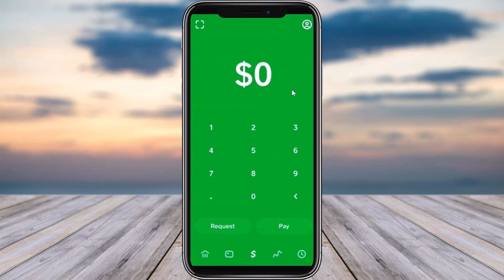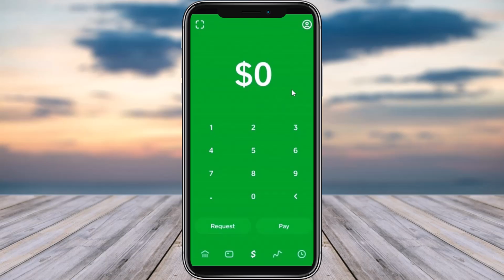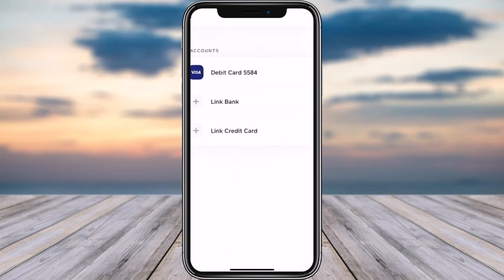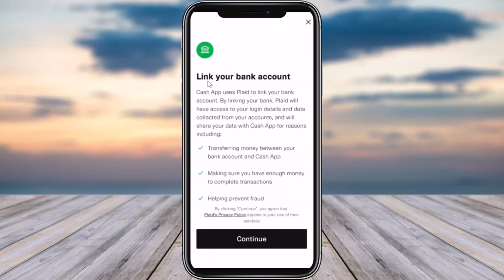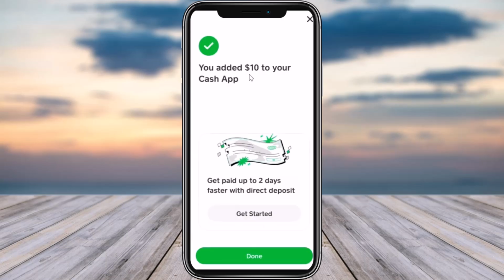How To Transfer Money From Netspend To Cash App !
Today, we have another helpful tutorial for you. In this video, I’ll show you how to transfer money from Netspend to Cash App.

If Someone Else is Transferring to You

Simply provide them with your Cash App ID or $Cashtag, and they can transfer money directly to your Cash App account.
If You’re Transferring from Your Own Netspend Account

Open Cash App on your mobile device.
Access Linked Banks

Tap on the profile icon in the top-right corner of the Cash App screen.
Scroll down to find Linked Banks and tap on it.
Link Your Netspend Account

Tap Link Bank and search for Netspend in the search bar.
When Netspend appears, select it and enter your Netspend account details to link it.
Complete the Link

After entering the correct details, tap Done at the bottom to complete the linking process.
Add Funds to Cash App

Go back to the Home screen, then tap on Add Cash.
Enter the amount you’d like to transfer from Netspend, then tap Add to confirm.
Confirm and Finish

Your Netspend account will now transfer funds to Cash App. After confirming the transfer, you’re good to go!
And that’s how you can transfer money from Netspend to Cash App!